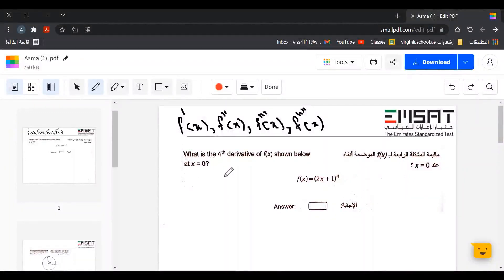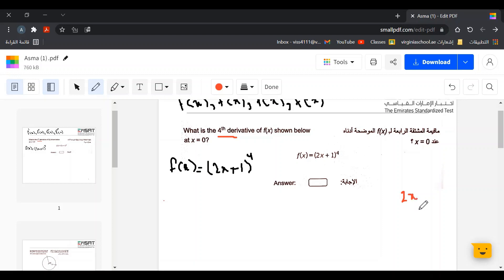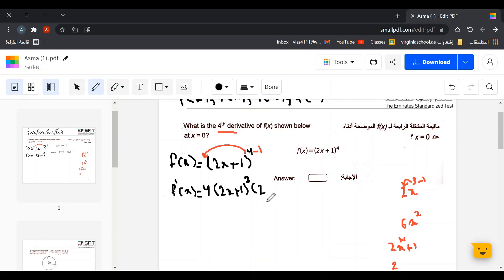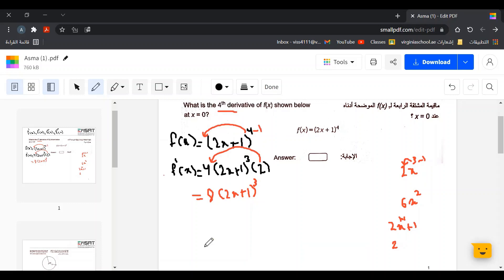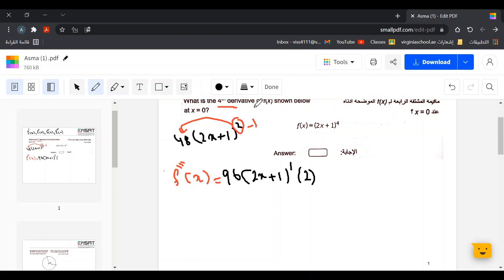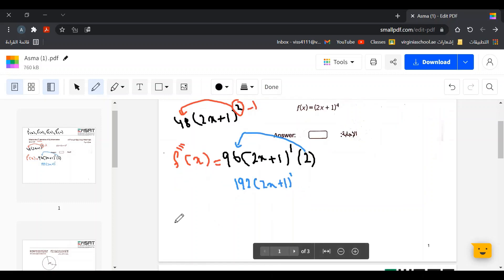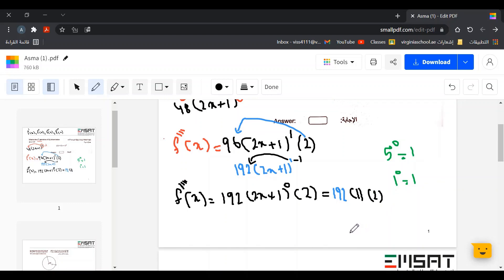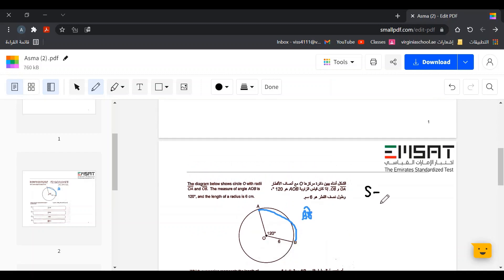EmSAT Achieve Math - Practice 1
29/01/2022 Test